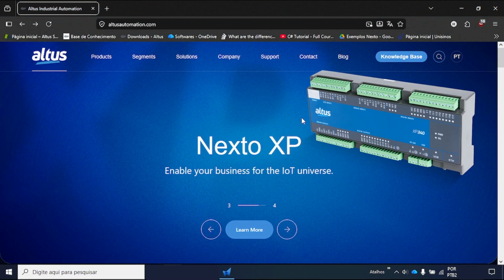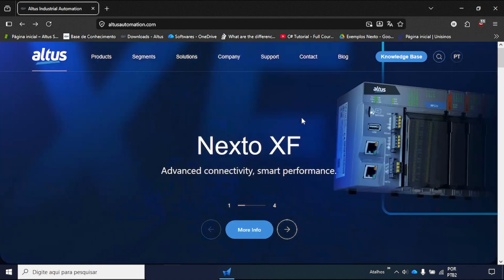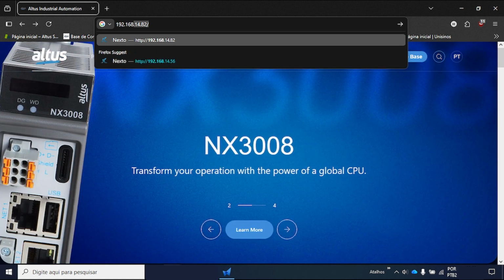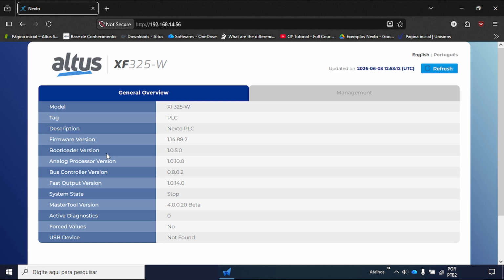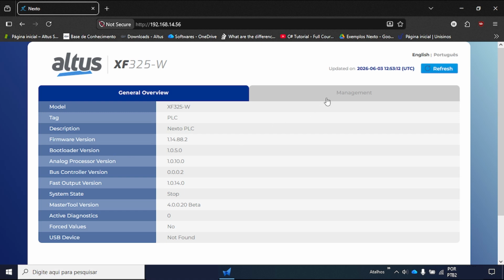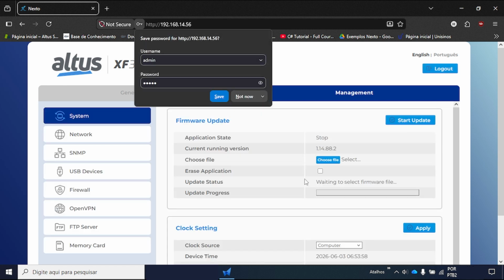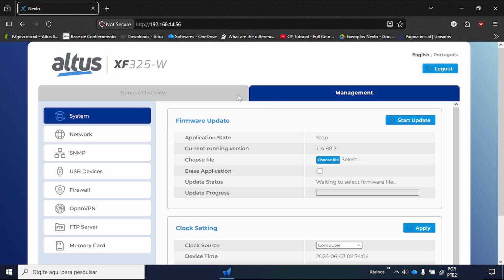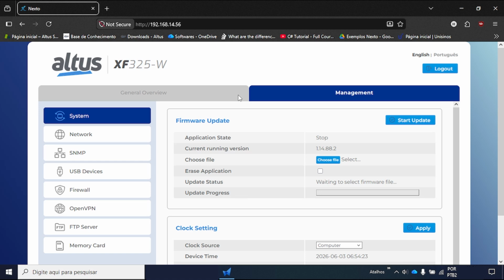Nexto XF #68 - Accessing the PLC's WebPage